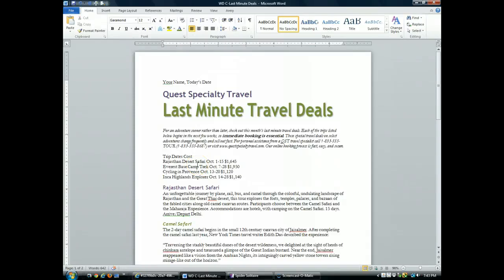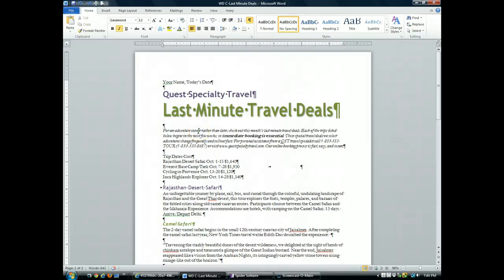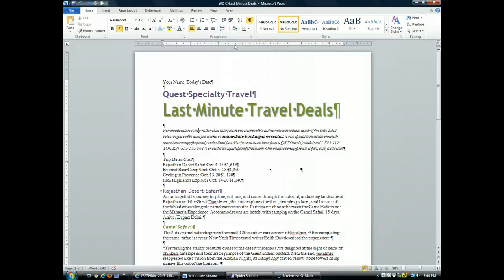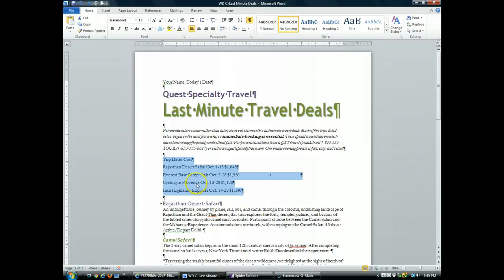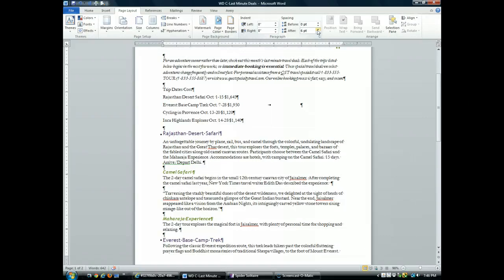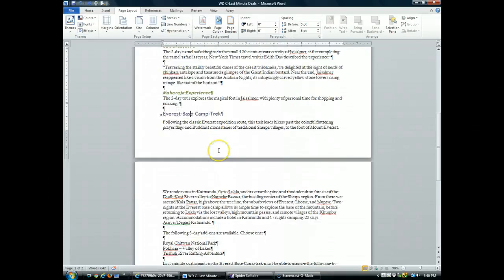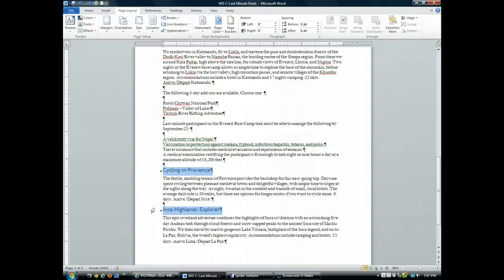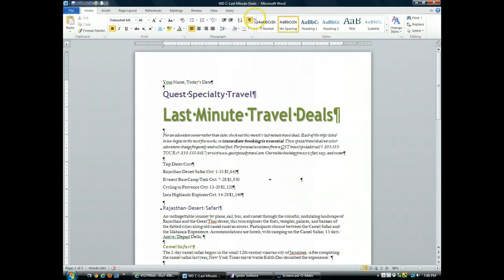Changing Line Spacing and Paragraph Spacing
This training details how to change line and paragraph spacing in your documents.